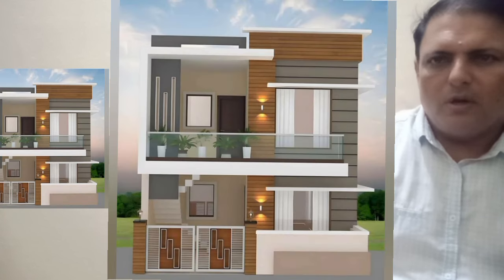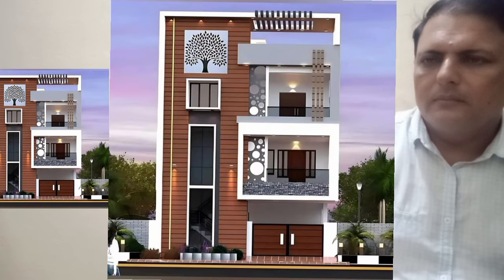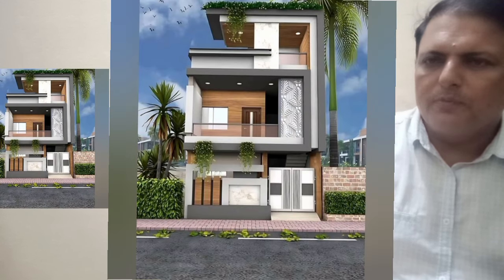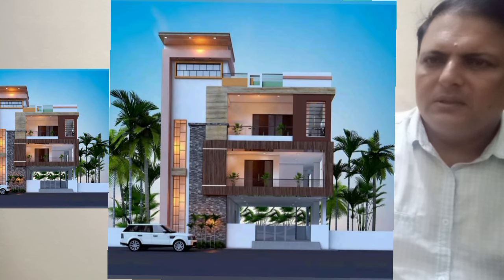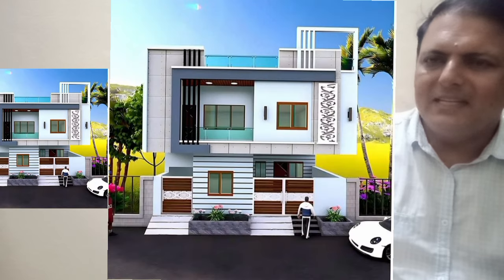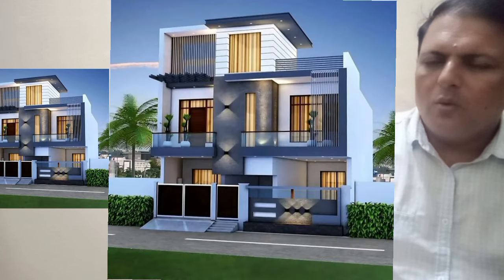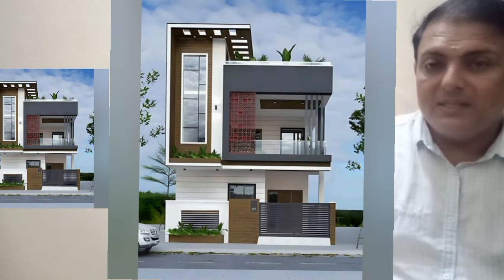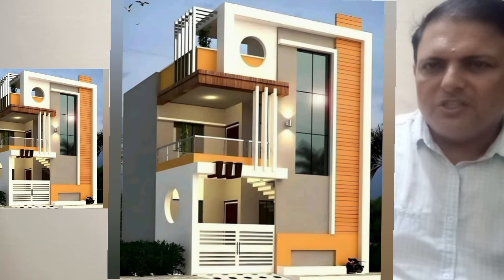35 Most Beautiful Homefront Designs Latest Arrival